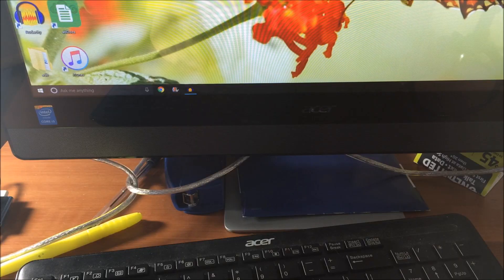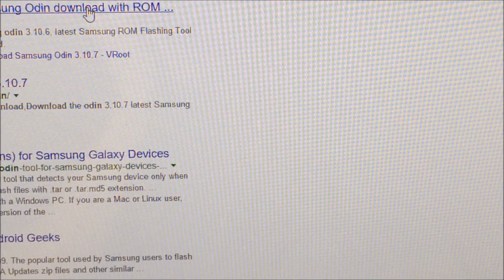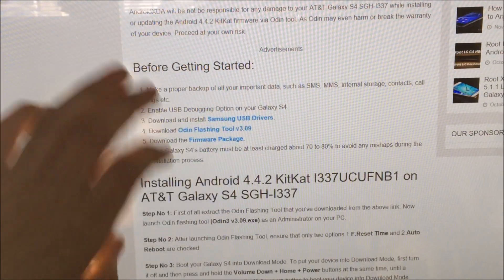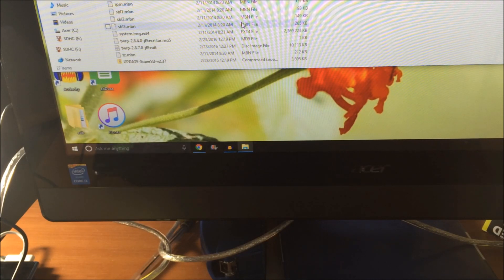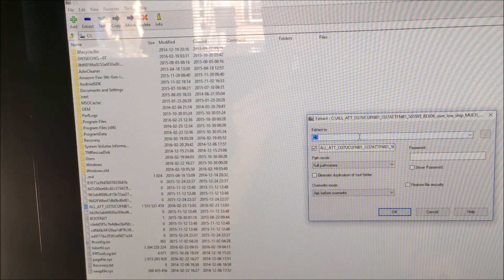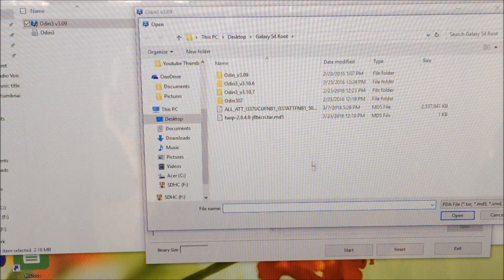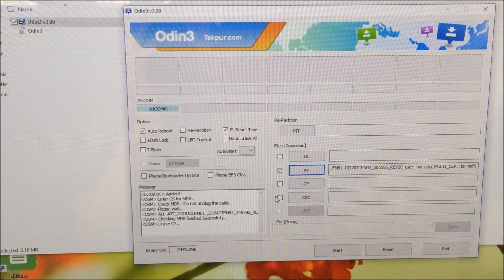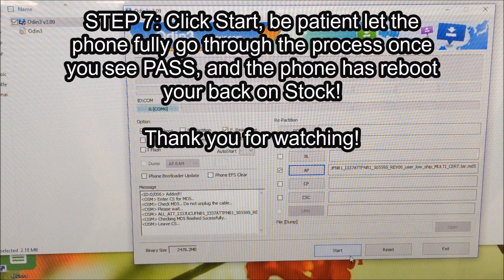How To Flash Stock Kitkat Firmware Samsung Galaxy S4?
Stuck on a laggy lollipop update and want to install custom roms via root but having trouble rooting an need to go back to stock kit kat to root? Well this video will show you how to take the Samsung Galaxy S4 back to the stock rom so you can easily install root and recovery, this method will also work if you bricked your device as well :)